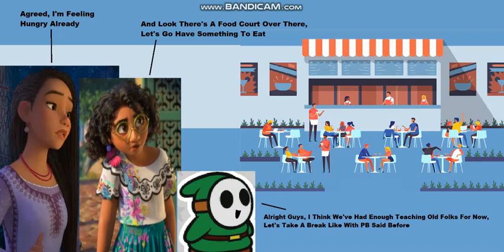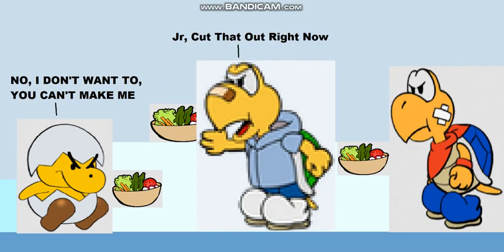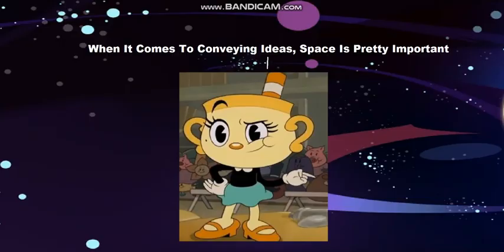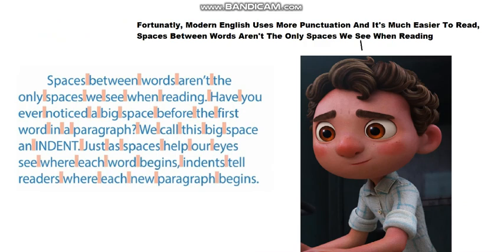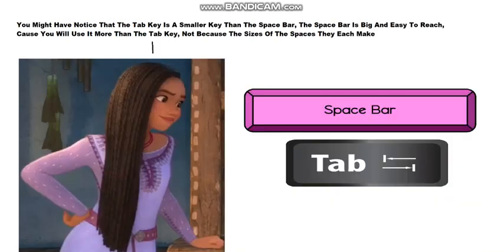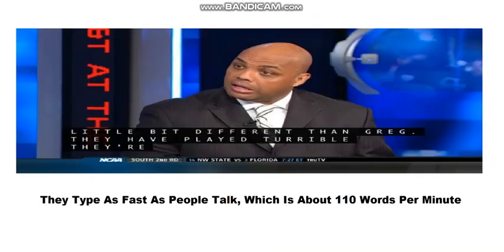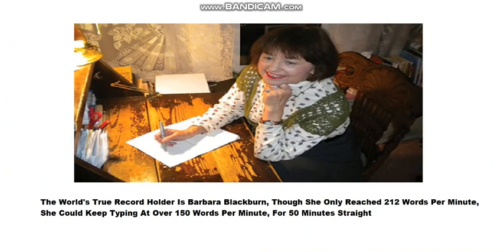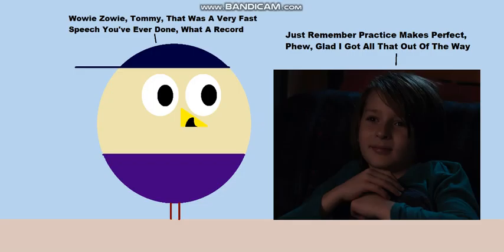Asha's Well That Ends Well Part 3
The Power Of Pirate Brony Season 2 Episode 12 Part 3